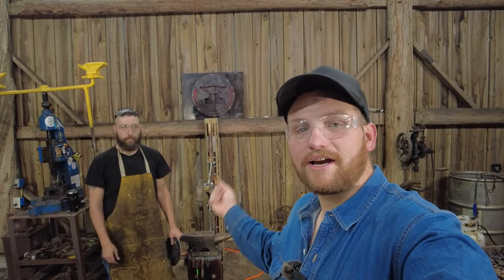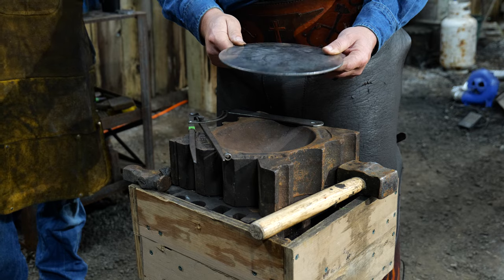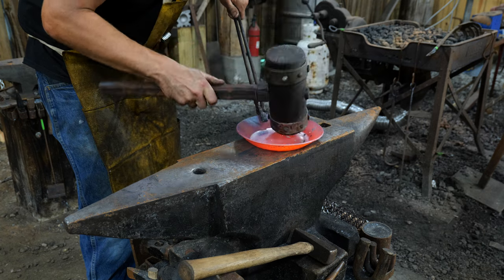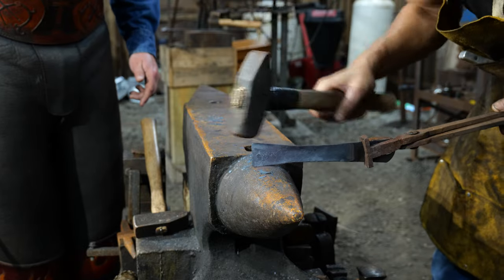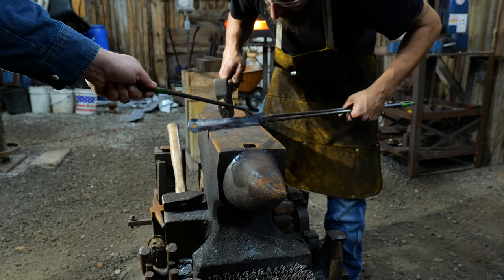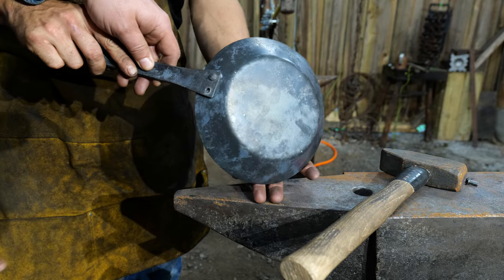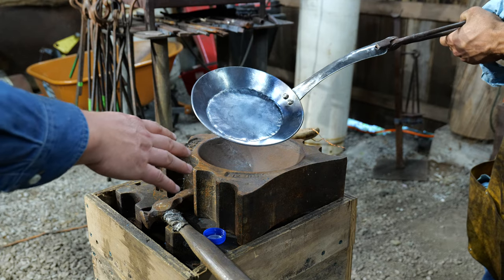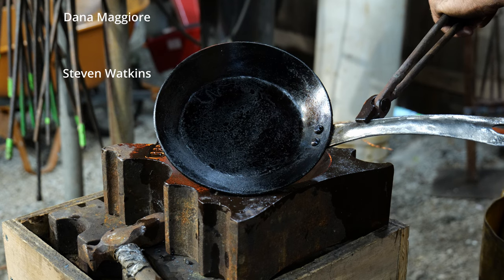Forging a $100 Frying Skillet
In this video tutorial, Roy and Thomas show you how to forge a skillet. If you want to learn how to forge a pan, you are on the right channel! This is a full tutorial for forging a frying pan. This is a wonderful blacksmith project to add to your repertoire!

You can get skillet blanks and handle blanks at our